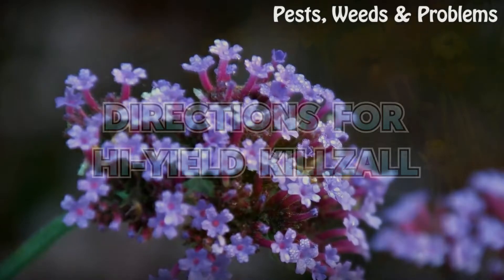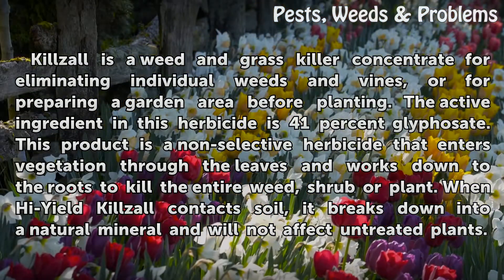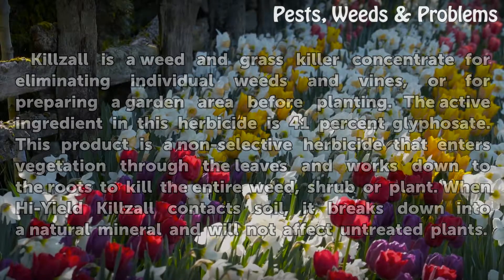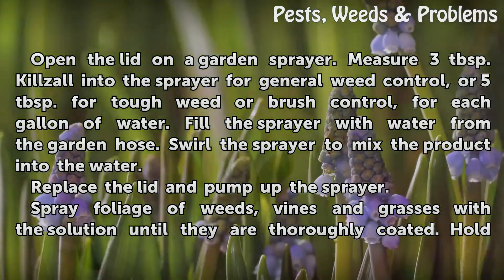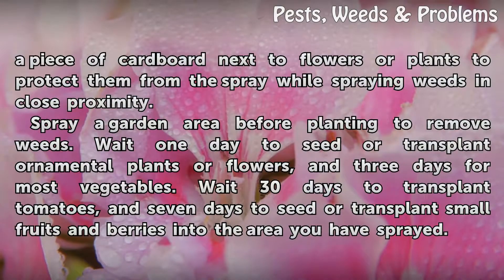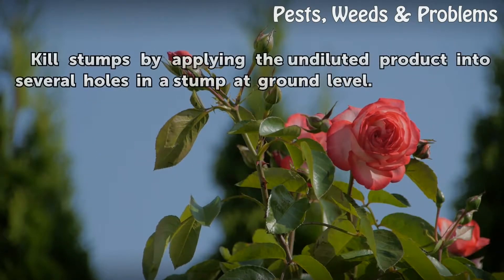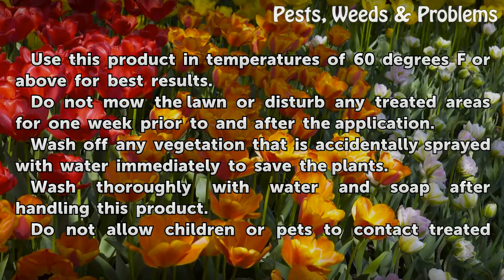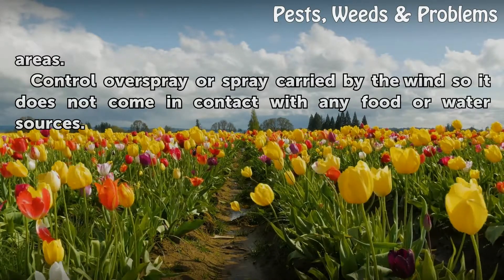Directions for Hi-Yield Killzall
Directions for Hi-Yield Killzall. Killzall is a weed and grass killer concentrate for eliminating individual weeds and vines, or for preparing a garden area before planting. The active ingredient in this herbicide is 41 percent glyphosate. This product is a non-selective herbicide that enters vegetation through the leaves and works down to the...

Table of contents Directions for Hi-Yield Killzall
Things You'll Need 00:48
Tips & Warnings 02:07